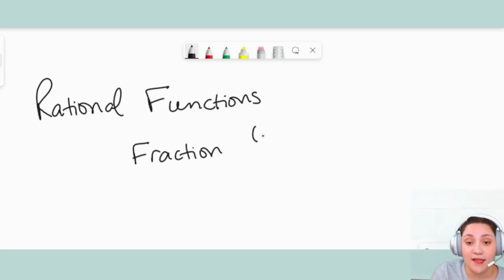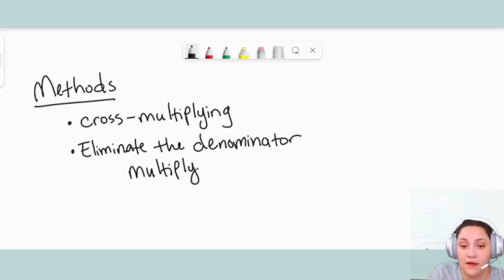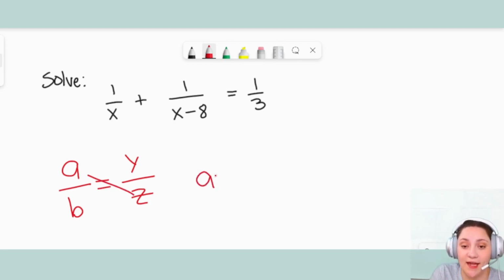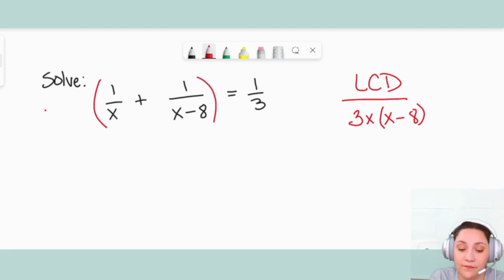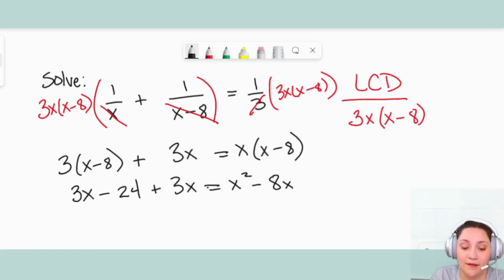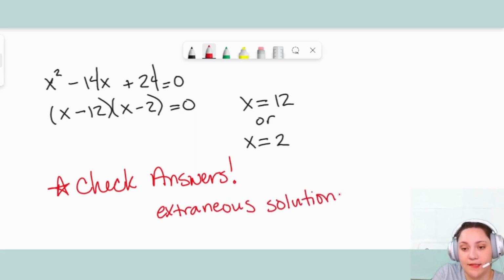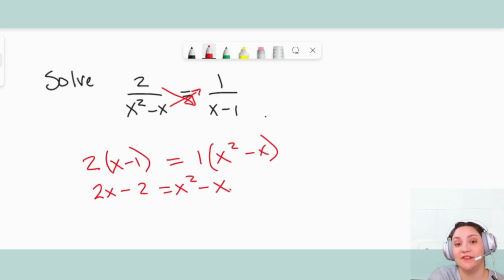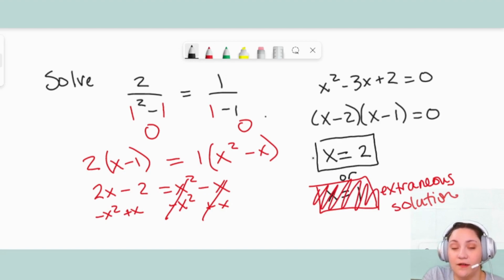Algebra 2 Week 25 Lecture 1